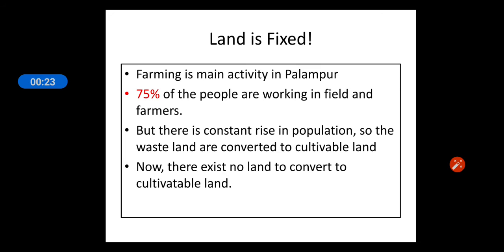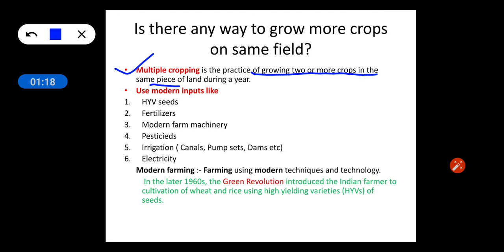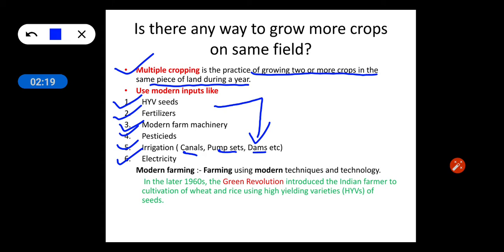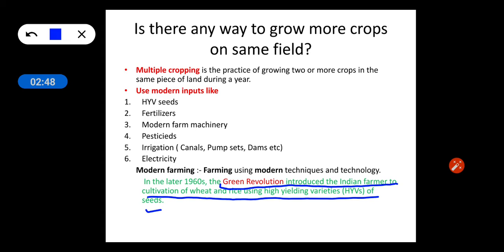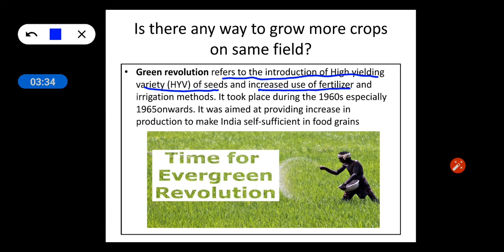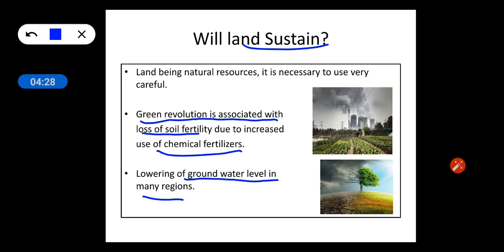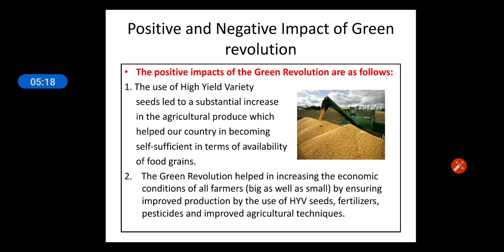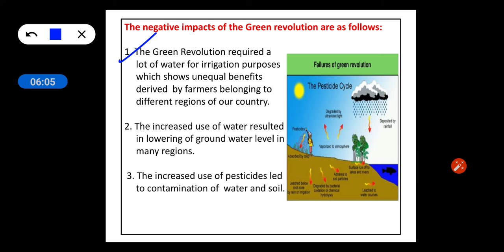Class 9//economics//chapter#1// part-2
Concept of factor of production land